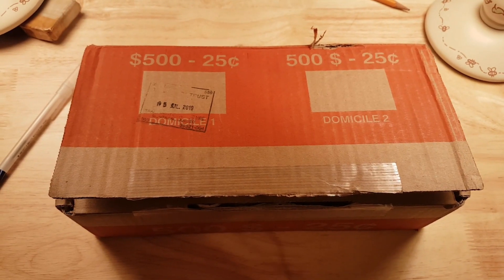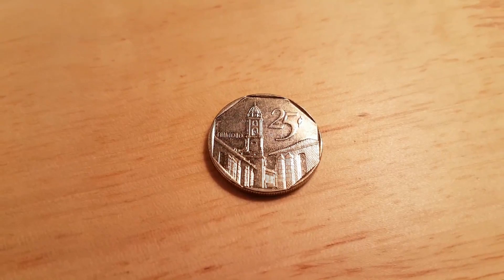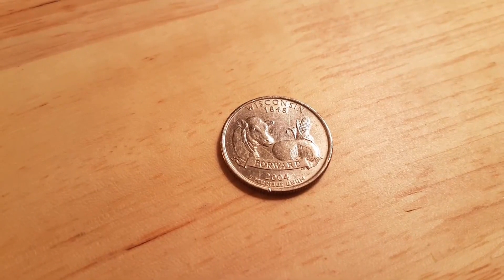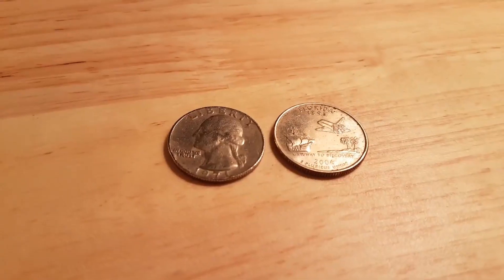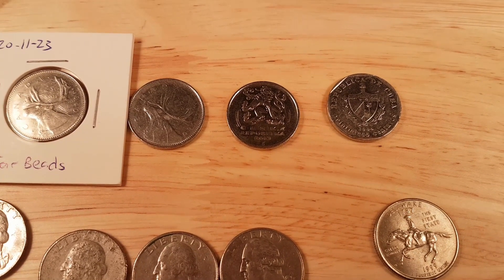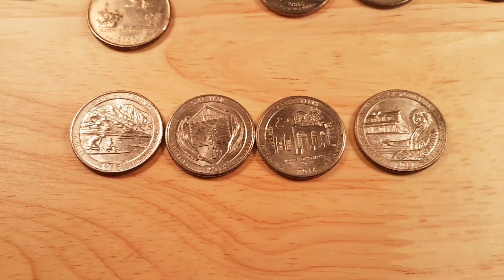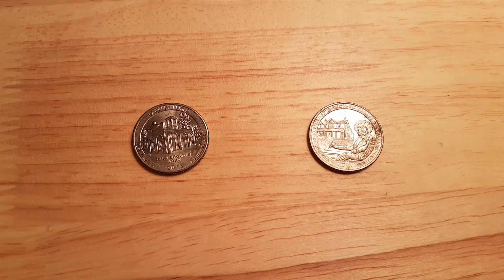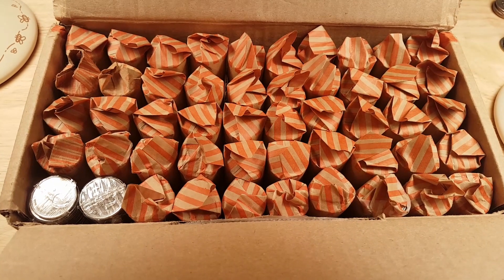Coin Roll Hunting Canadian Quarters... 5 Crowns!!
Join me as I hunt coin rolls of in a Canadian bankers box. Will I find silver? Will I find errors or varieties? Maybe I will find some foreign coins... Watch and find out!

Shout out to GreatWhiteNortherner!